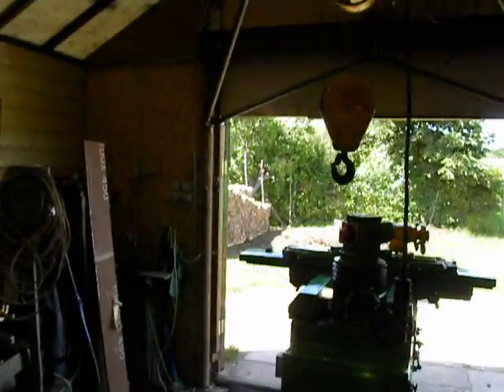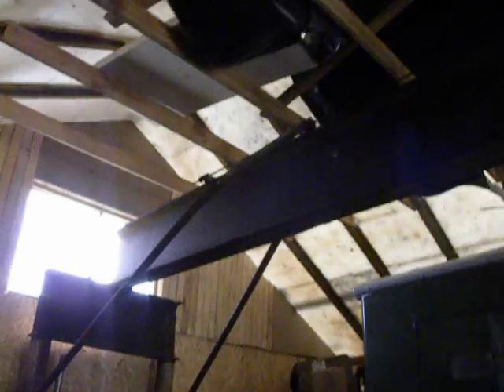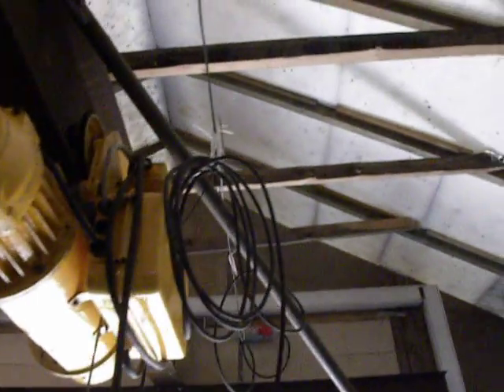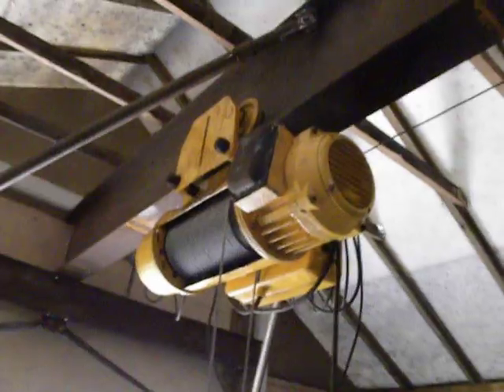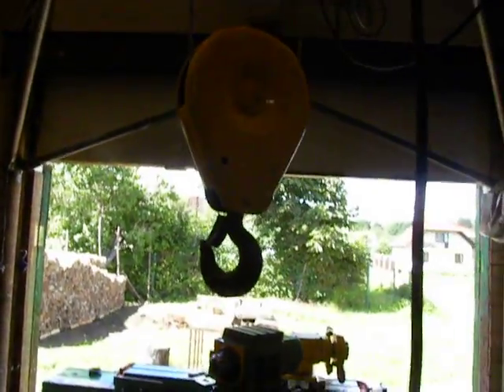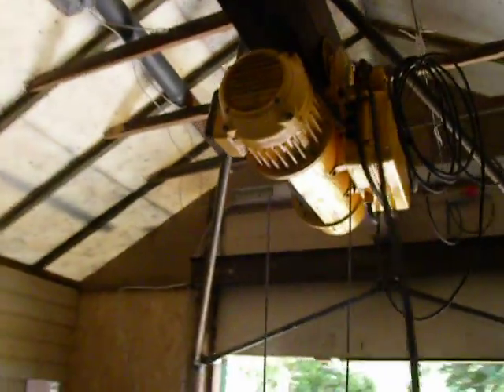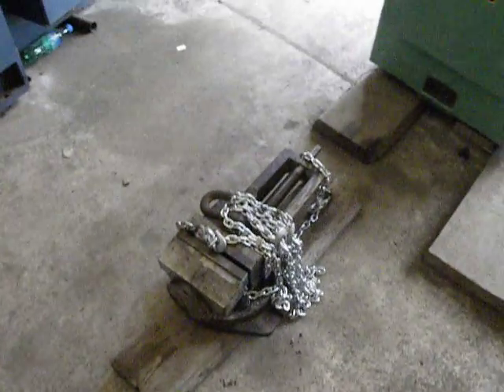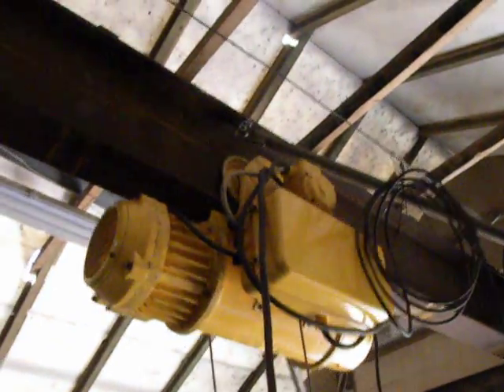The telpher-crane is installed in my workshop /telpher project/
The telpher (crane/ hoist) already is in use. My view is so- at heavy machinery machines definitely need be a crane what can lift workpiece on machine table. YOU will ask me one: "why crane haven't accross travel (feed)???" Answer is- in my workshop is limited space for crane/ hoist/ telpher, so by this reason I make my telpher so like as it now. Cable is new. For some things I forgot say, but it is nothing special. P.S. Sorry for some mess in my language!